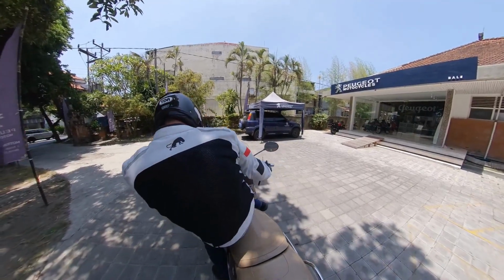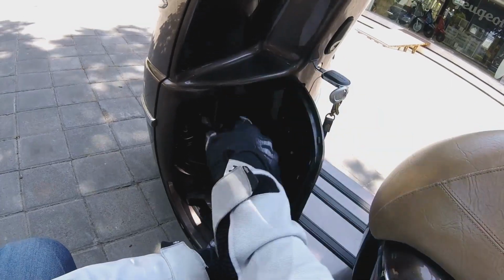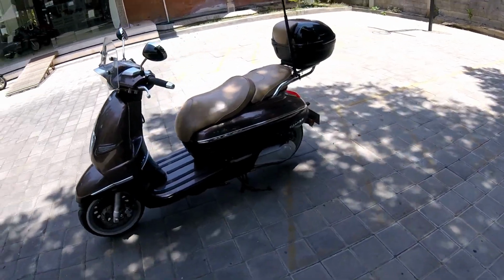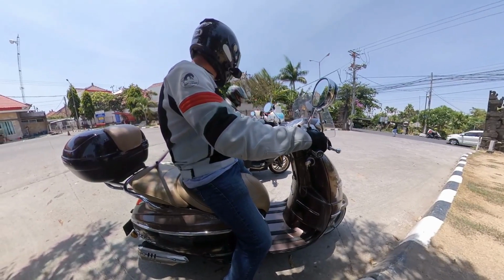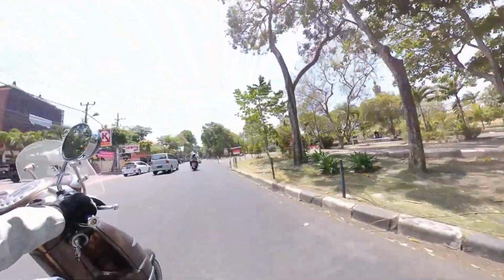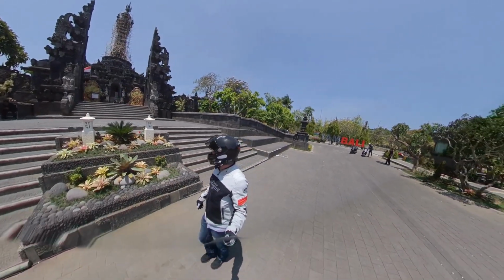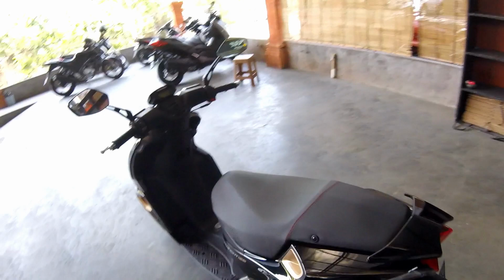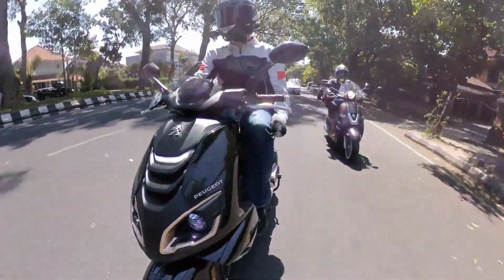Peugeot Django 150cc and SpeedFight 125cc in Bali Indonesia test ride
finaly Peugeot Scooter in Bali, Thanks to Dan the owner of Peugeot Motorcycles Bali.

for the info of the camera i use the Insta 360 One X see below and get free cool gifts